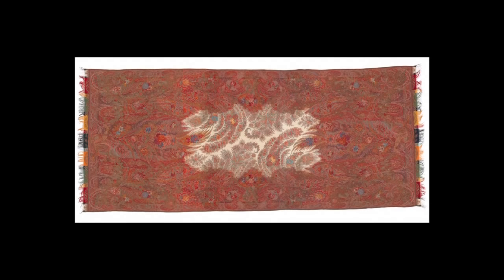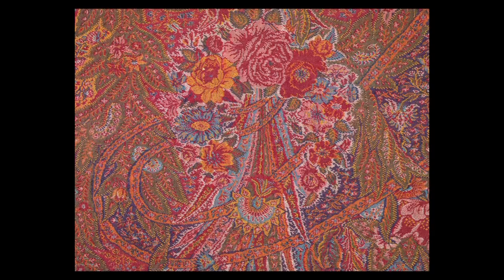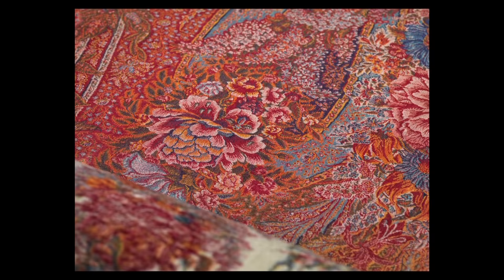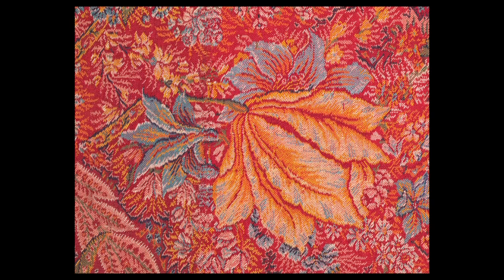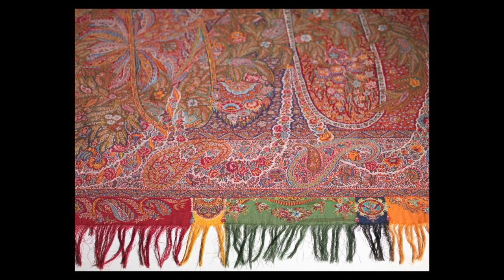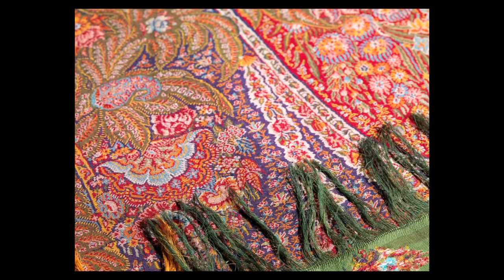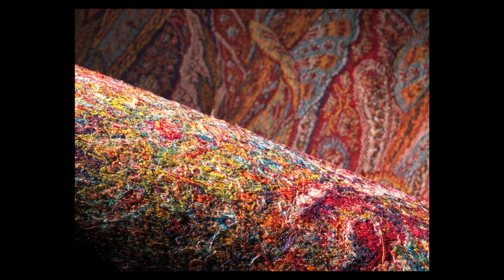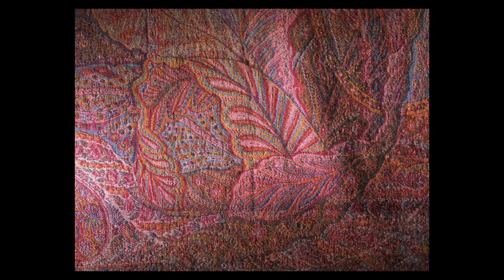This shawl, thought to be hand-woven in India, was actually produced in France | Art, Explained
"There are tulips, roses, carnations, irises, hydrangea, and they form this sort of dense garden that weaves in and out of the paisley shapes."

Curator Melinda Watt on a technologically advanced French shawl.

Throughout 2013, The Met invited curators from across the Museum to each talk about one artwork that changed the way they see the world.

Photography by Karin L. Willis